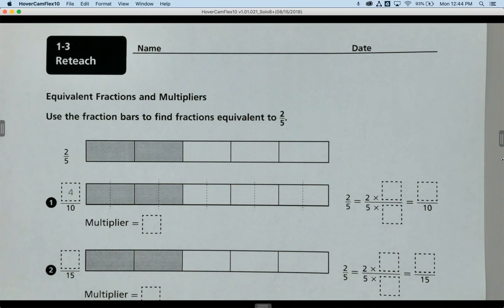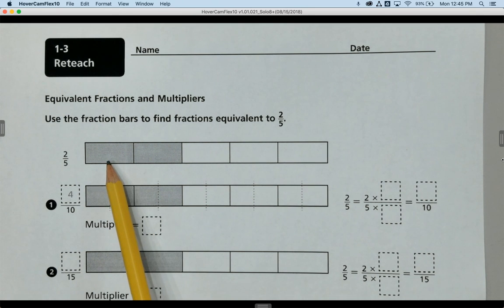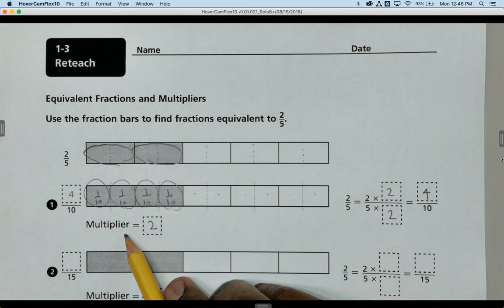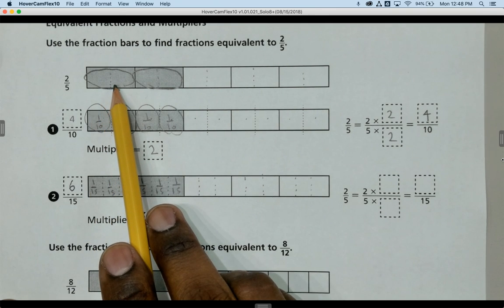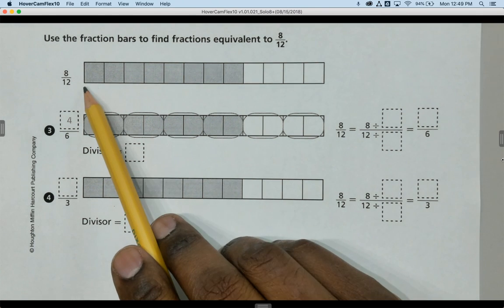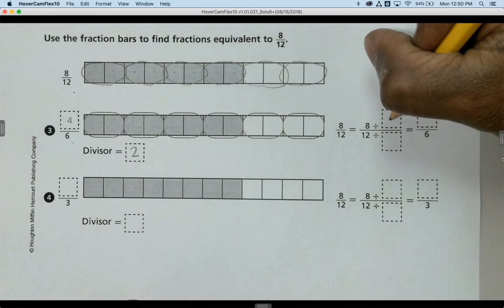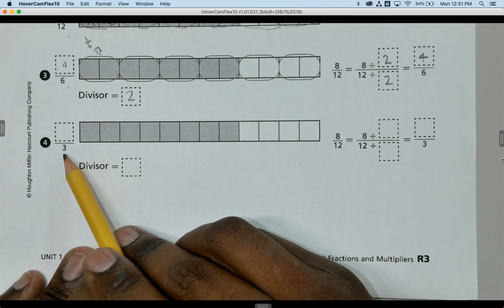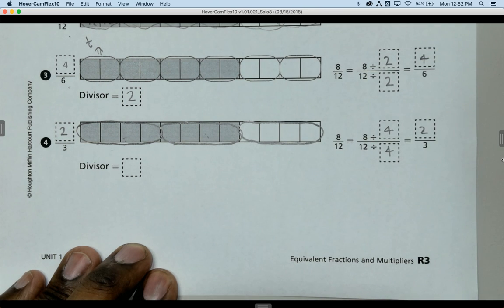1-3 More Equivalent Fractions